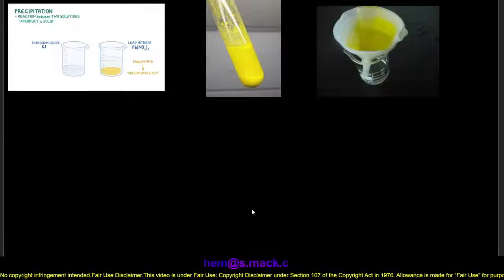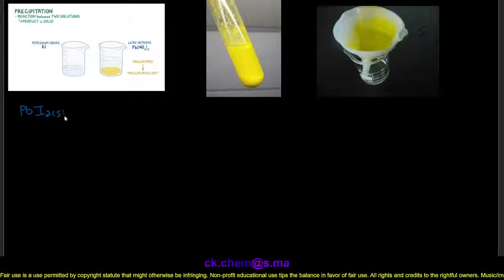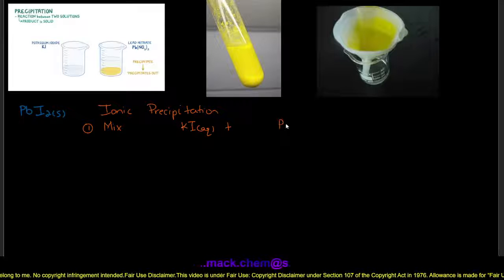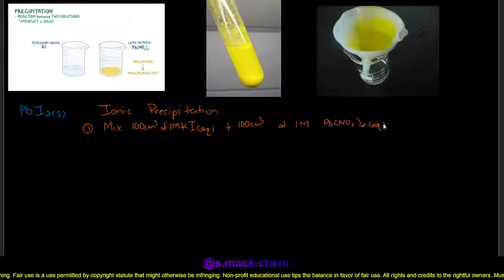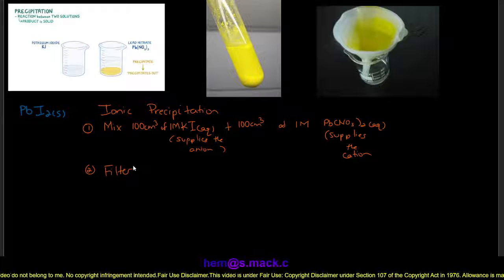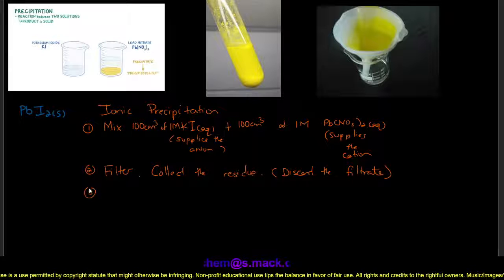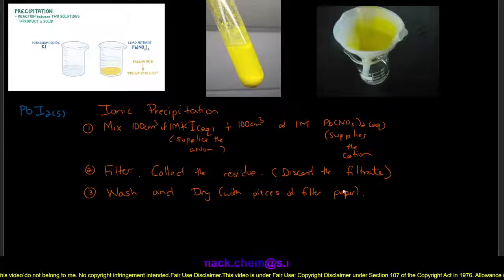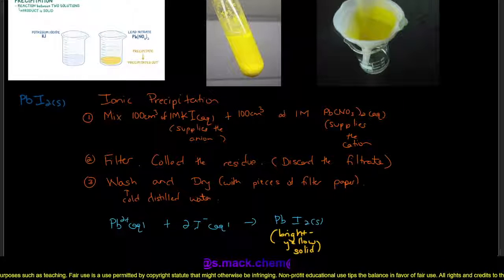Preparation of lead iodide